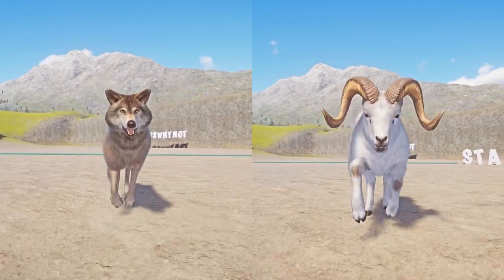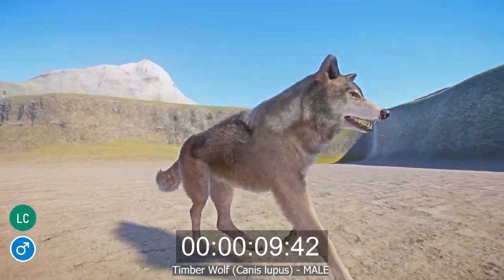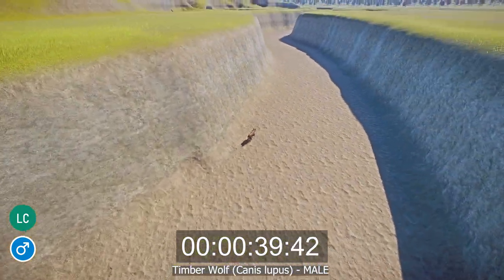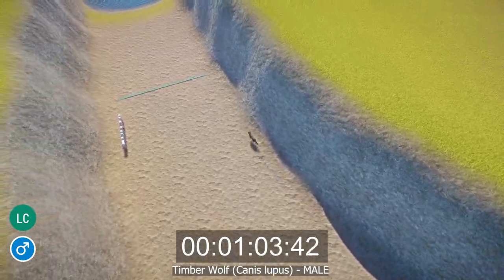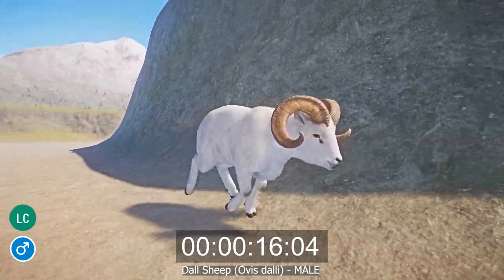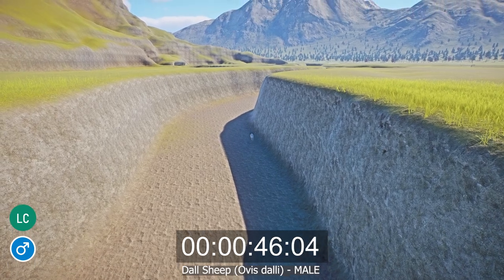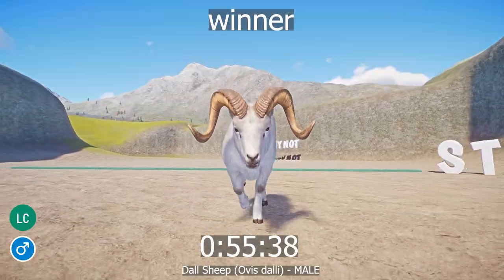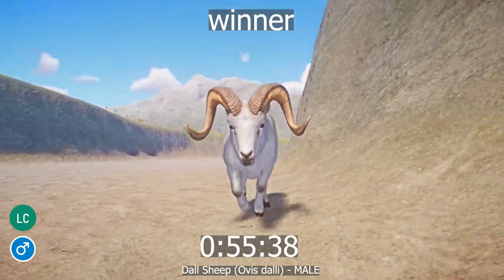Predator vs Prey speed Race in Planet Zoo Timber Wolf vs Dall Sheep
VU : Vulnerable
LC : Least Concern
CR : Critically Endangered
NT : Near Threatened
DD : Data Deficient
DM: Domesticated
EX: Extinct